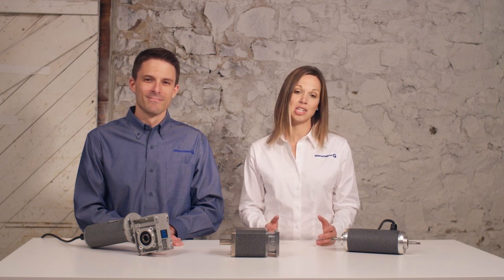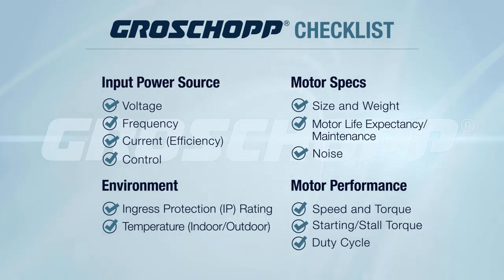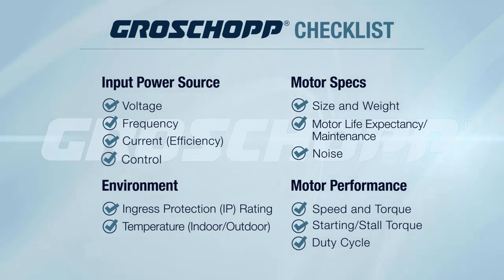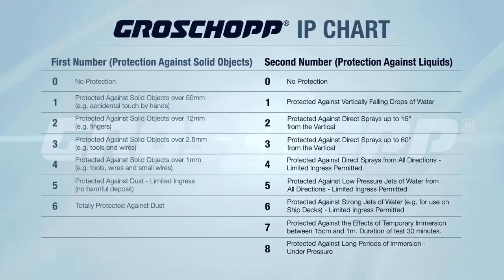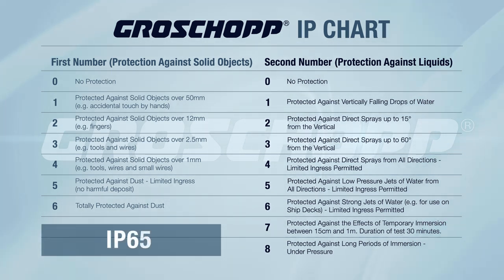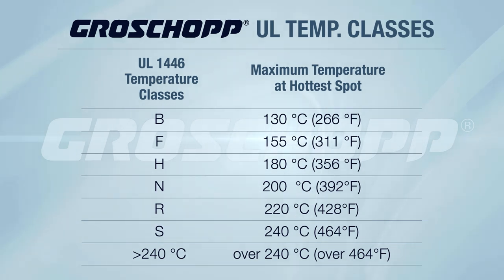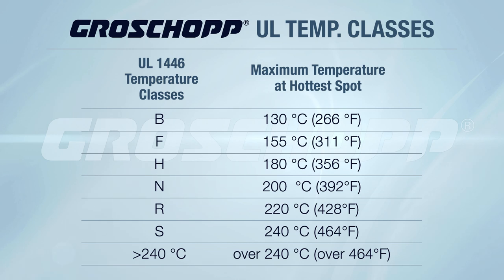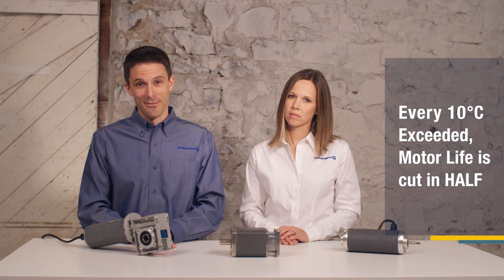How to Choose an Electric Motor | Application Criteria (Part 1)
This video (and the next) cover important application criteria, first we'll focus on application constraints that need to be taken into consideration during the design process.